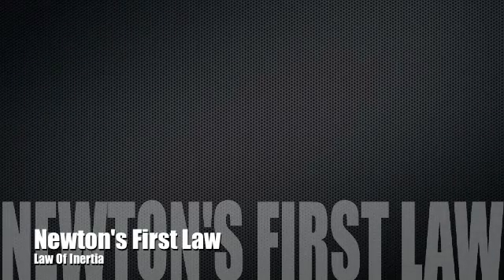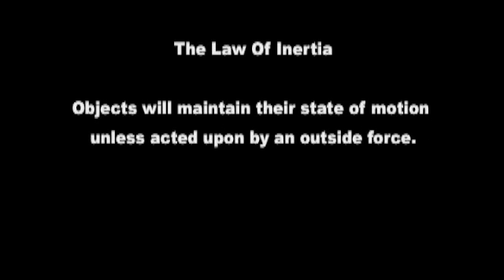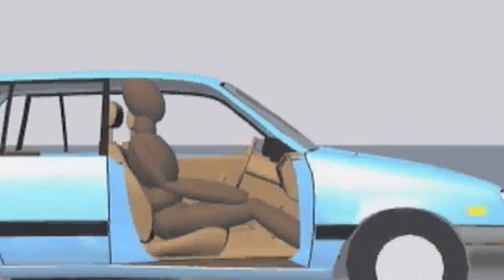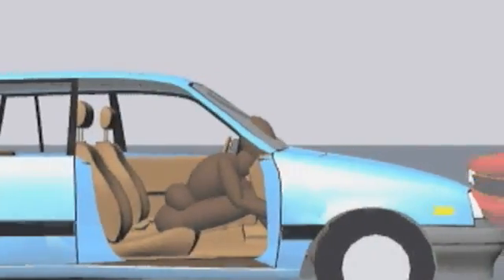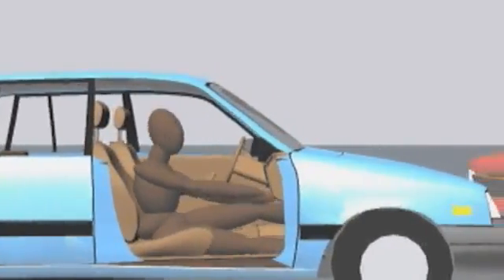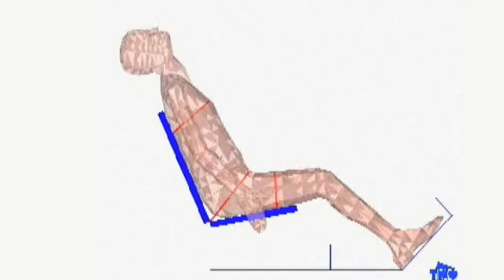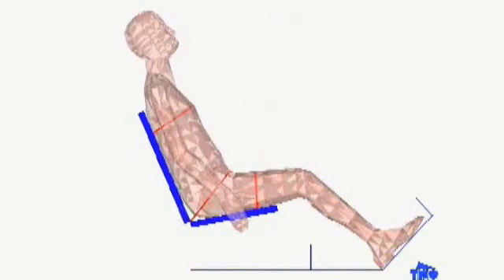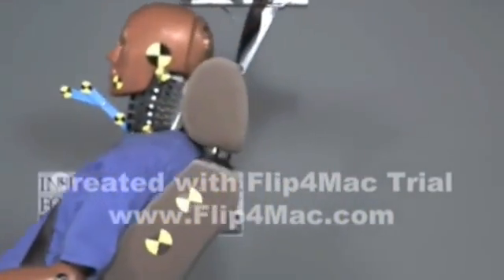Видео об инерции - первый закон Ньютона и автомобиль